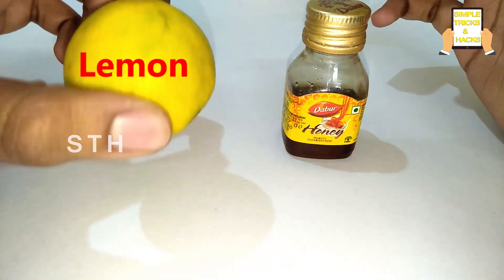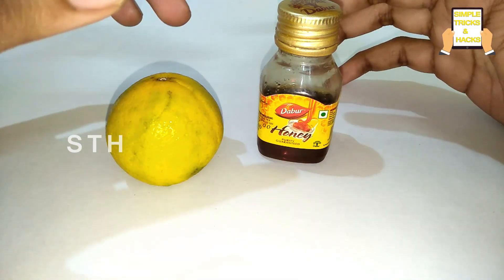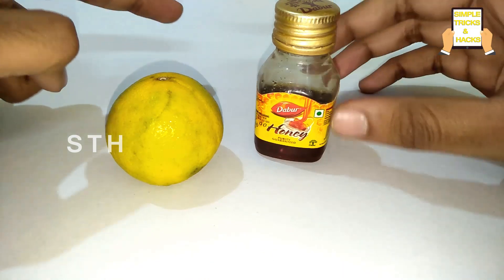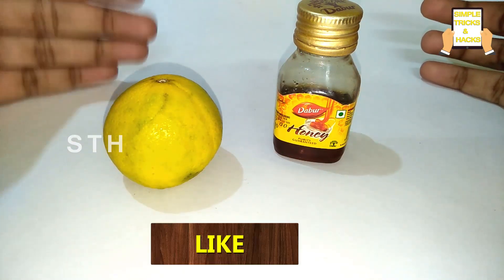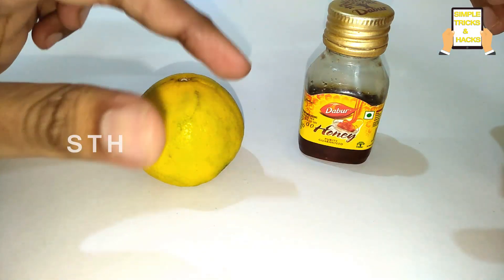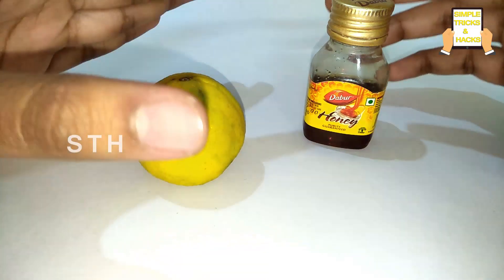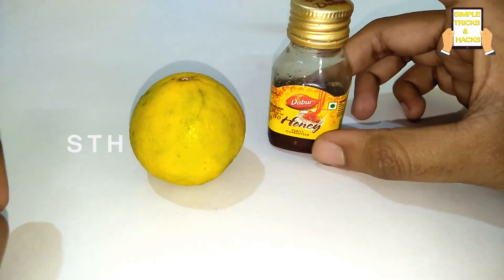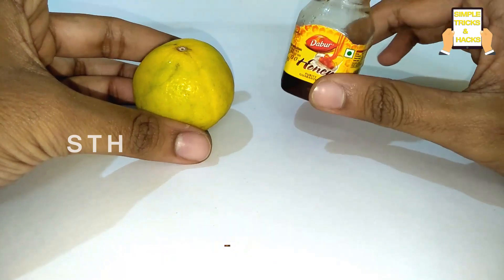In Just 1 Month Reduce obesity | home remedies | Fat Cutter Drink For Extreme Weight loss Fast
Flat Belly Diet Drink | Magic Drink To Loss Belly Fat In 1 Month Without Exercise Best Health Benefits Of Honey & Lemon To Reduce Obesity And Weight Loss | Beauty Tips For Dark Spots
Amazing Health Benefits Of Honey And Lemon | Best Diet Plan Of Weight Loss And Obesity With Lemon Honey | Simple Tricks & Hacks